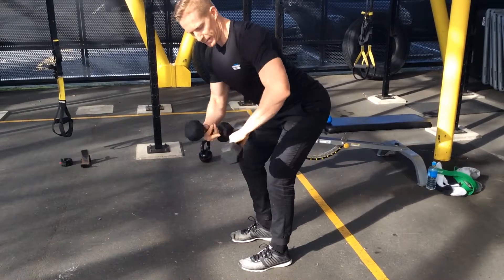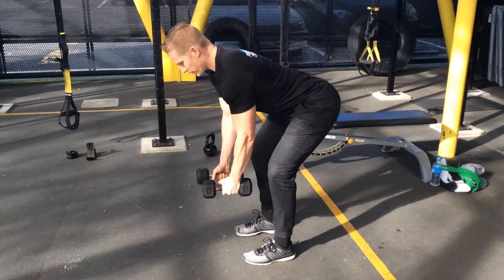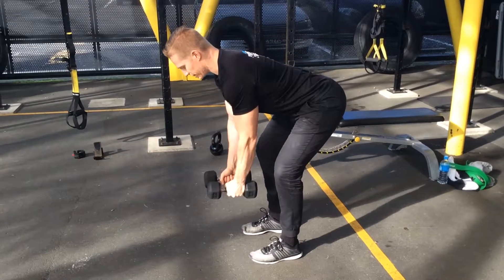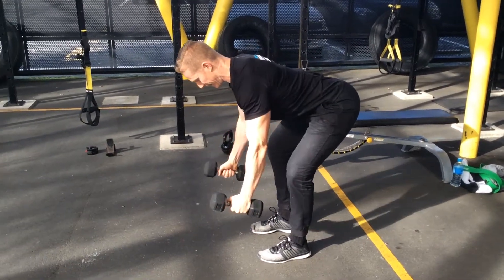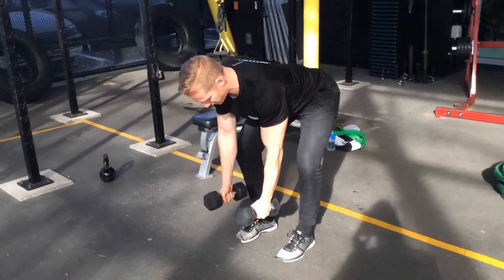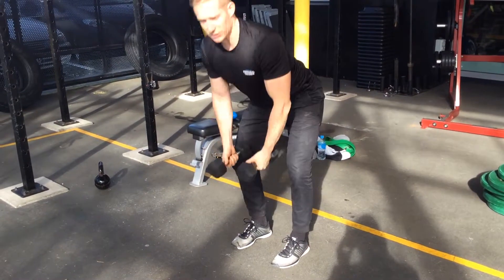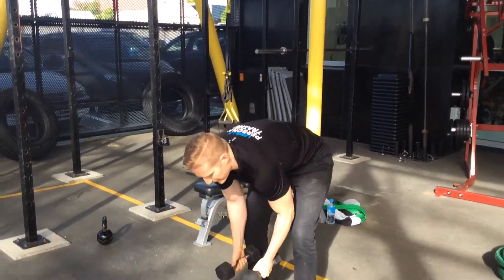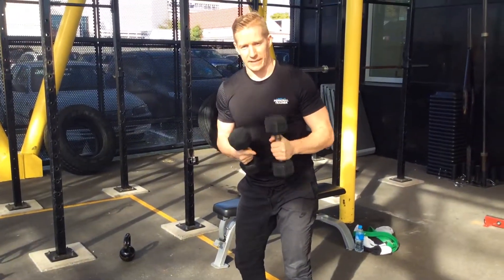Standing a Reverse Fly